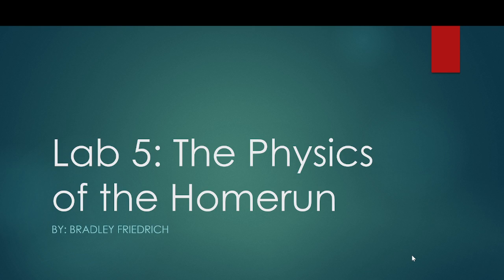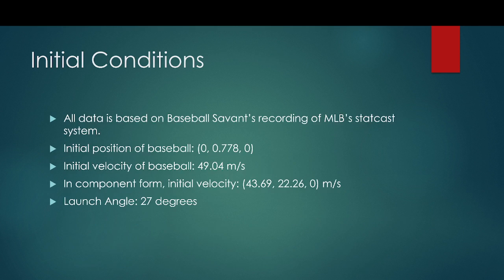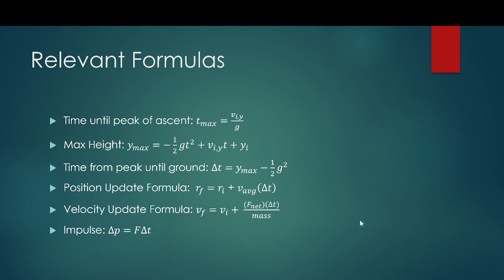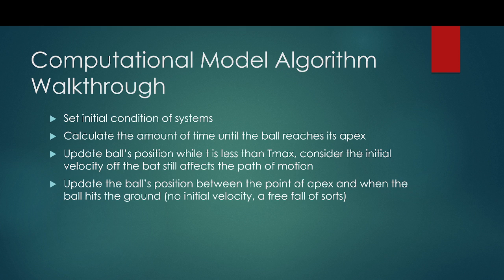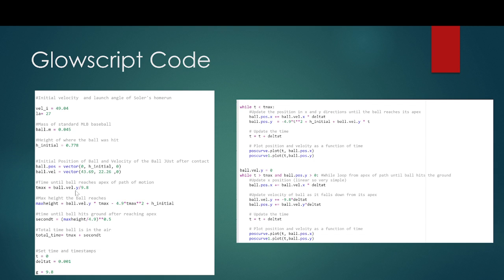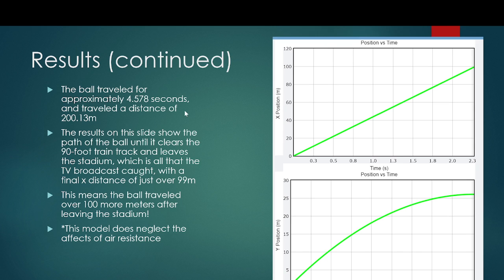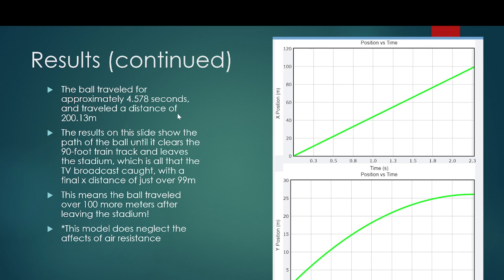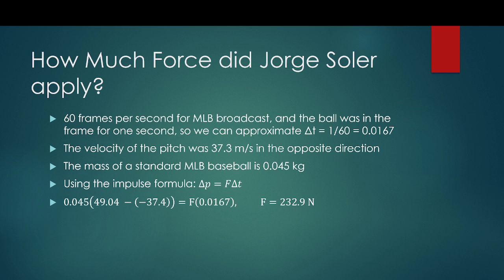Bradley Friedrich Physics 2211 Lab 5